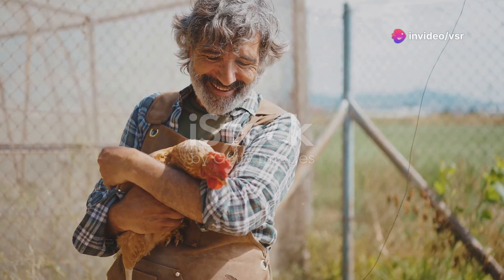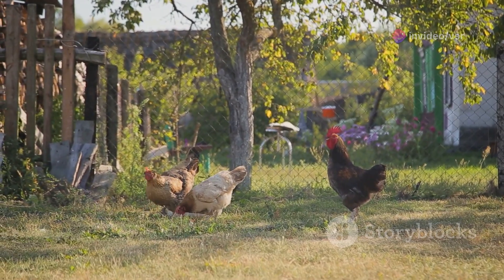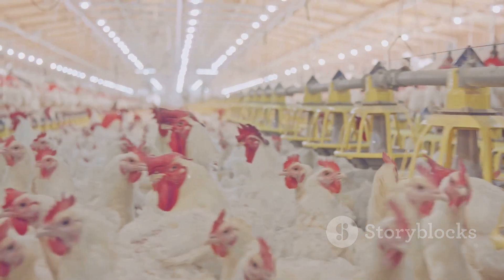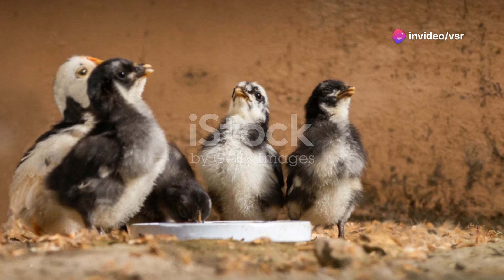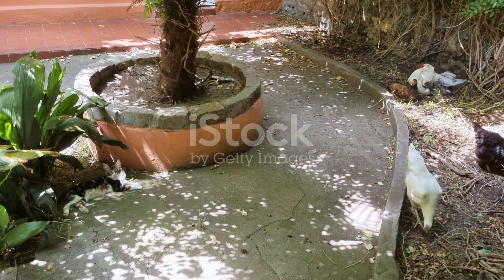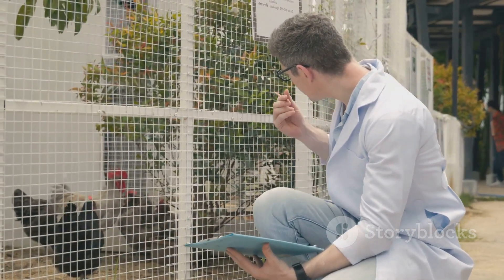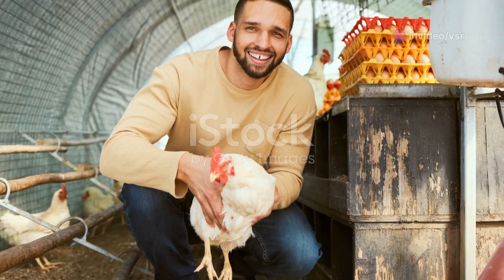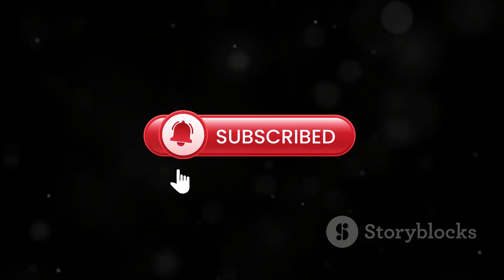How to Start a Country Chicken Farm : Ultimate Guide